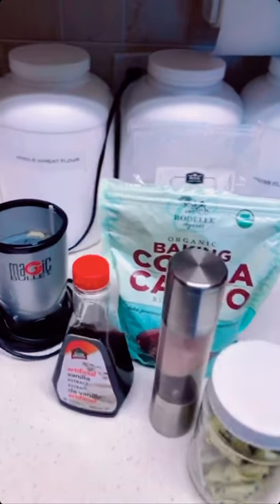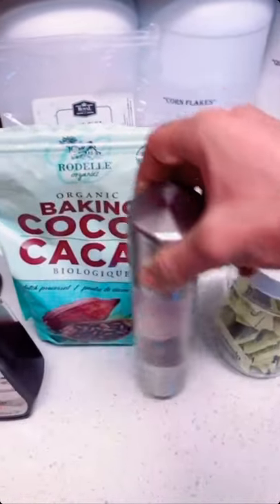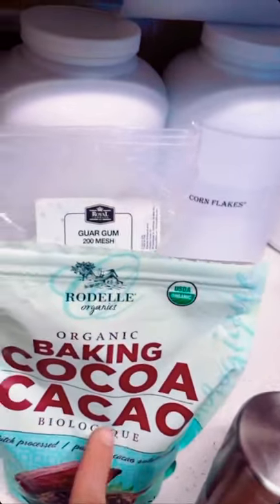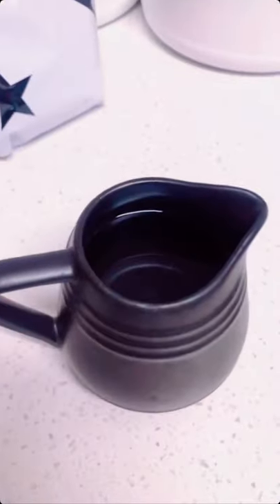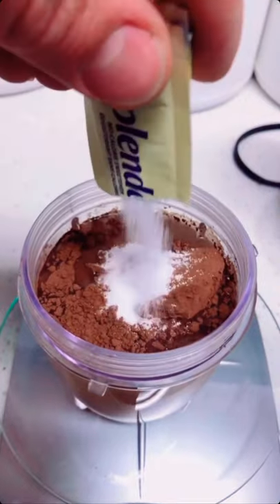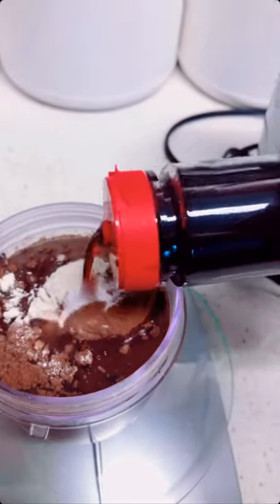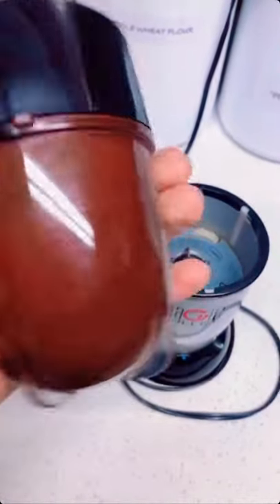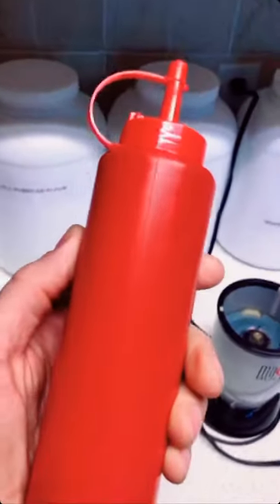Easy Low Calorie Chocolate Sauce - Anabolic Lifestyle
Hello Friends,

I wanted to share this quick recipe with you guys. This was requested in one of the comments on my channel. I hope you give it a try!

My chocolate syrup recipe:

- 250 grams of water (room temp)
- 10 grams of coco powder
- 4 packets of 0 calorie sweetener
- 2-3 grams of Xanthan or Guar gum
- vanilla extract

What I used:

Food Scale